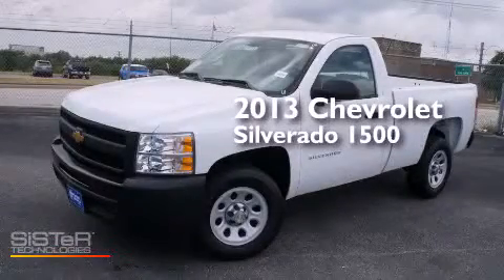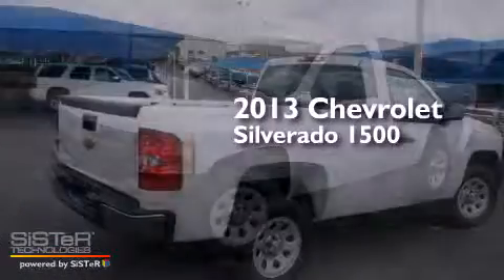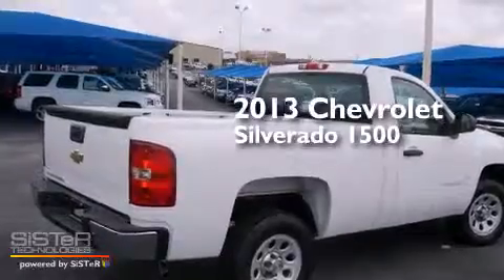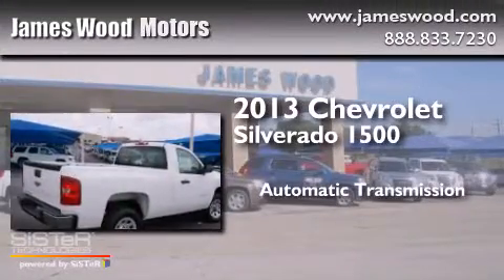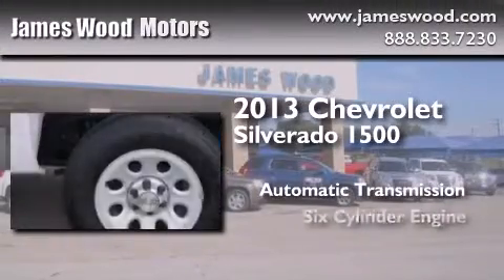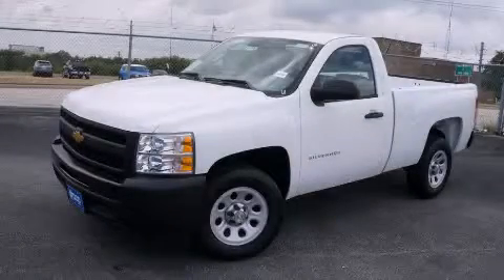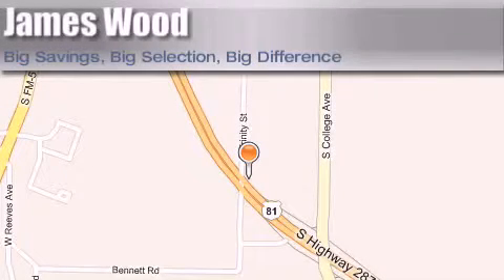2013 Chevrolet Silverado 1500 Denton TX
We've been honored to serve the Decatur TX area , we promise that your experience at our dealership will exceed your expectations ! Year : 2013 Make : Chevrolet Model : Silverado 1500 Engine : 4.3L 6 Cyl. Sequential-Port F.I. Trans . : Automatic Exterior : Summit White Miles : 133 James Wood Motors US Hwy 287 South Decatur , TX 76234 Welcome to James Wood - your source for quality new and used cars from Buick , Cadillac , Chevrolet , GMC , Hyundai , and Pontiac . With two north Texas locations to serve you - Decatur and Denton - our new new used car sales force is ready to assist with your next new or used car purchase . We have a large inventory of new and used cars ready for delivery today . Proudly serving the Dallas and Fort Worth Metroplex ! The James Wood Auto Group's business philosophy is to provide our customers with quality Chevrolet , Pontiac , Hyundai , Buick , GMC , and Cadillac cars , trucks and SUVs , but also provide great value and service . We are celebrating 30 years in the automotive business in the Dallas - Ft . Worth , Texas area , and it is our policy to treat every visitor that enters our Chevy , Pontiac , Buick , GMC , Hyundai , and Cadillac dealership doors as an honored guest without exception . The bottom line is we work hard every day to provide a friendly and professional sales experience for the car or truck buyer , quotes Mr . Wood . Every customer deserves that and we guarantee that you'll find it at the James Wood dealerships . 2013 Chevrolet Silverado 1500 Decatur TX